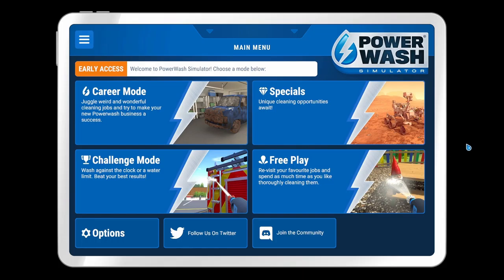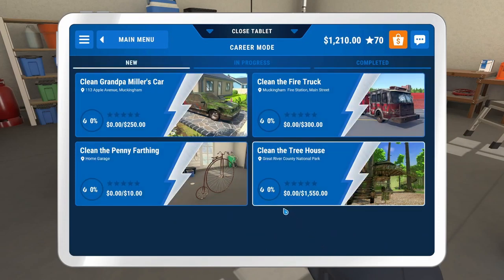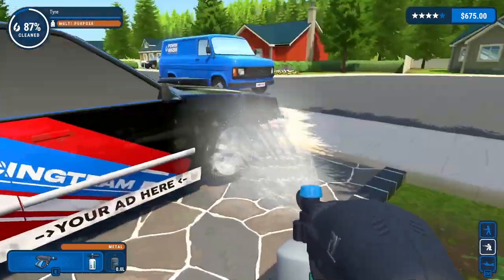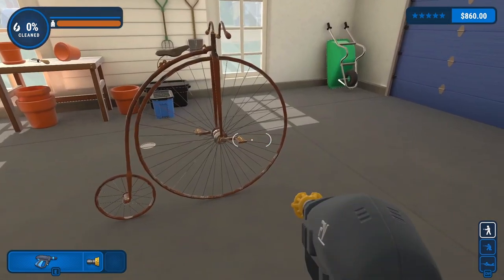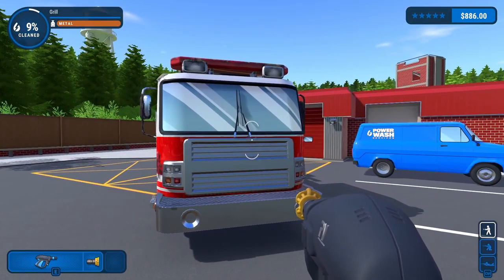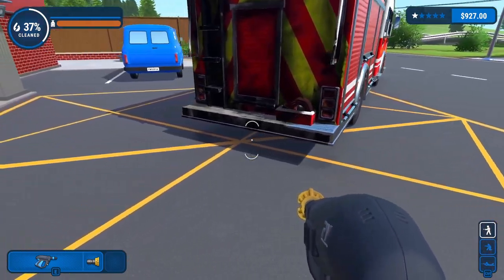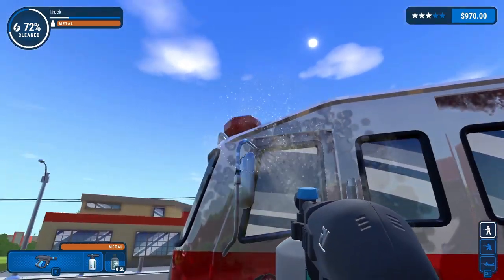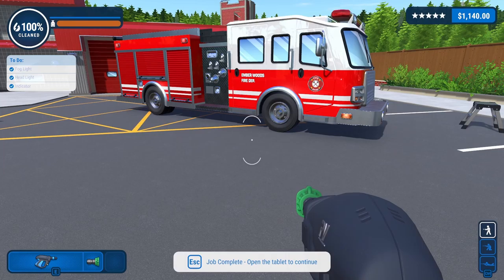Rust Buckets and Fire Trucks - PowerWash Simulator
Tackling a few odd jobs in our queue today. A muddy SUV, a down and dirty race car, an old school Penny Farthing, and finally a Fire Truck.